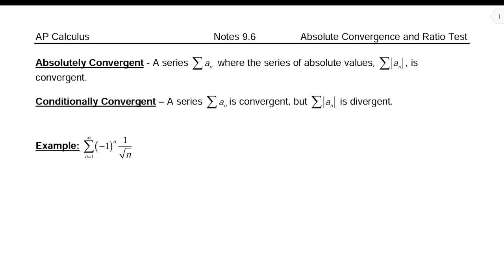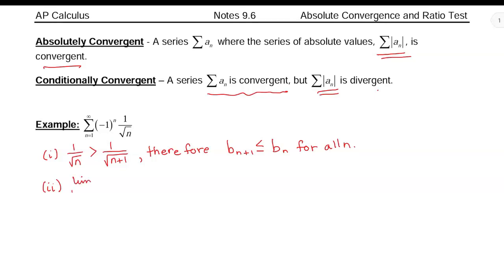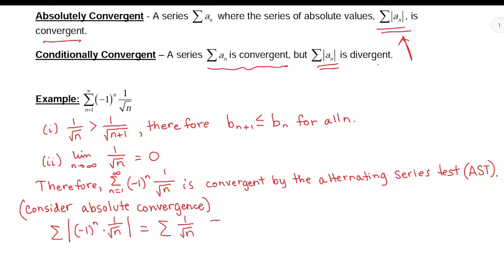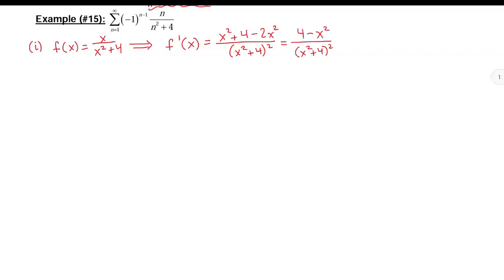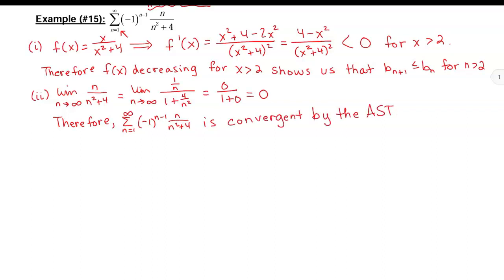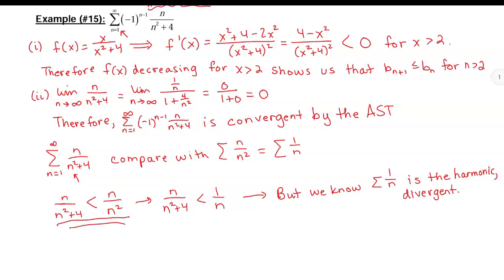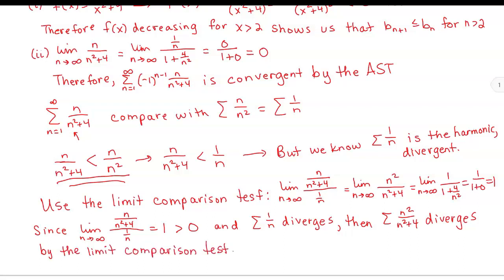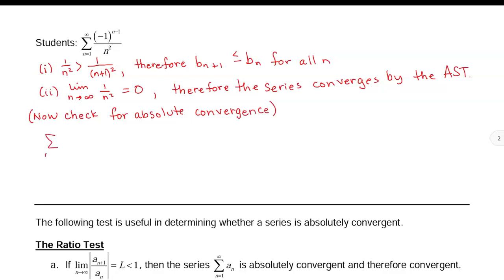Notes 9.6 Part 1 Absolute Convergence